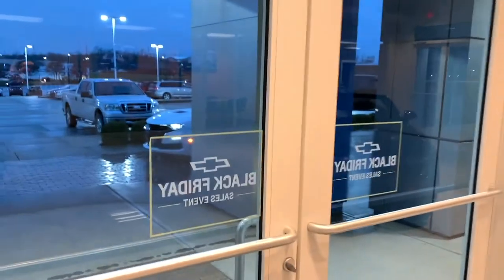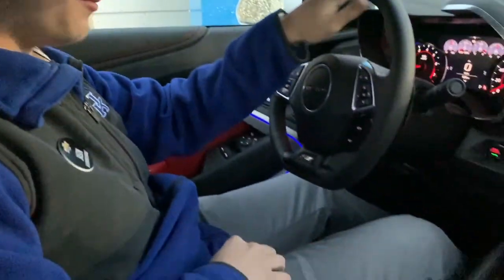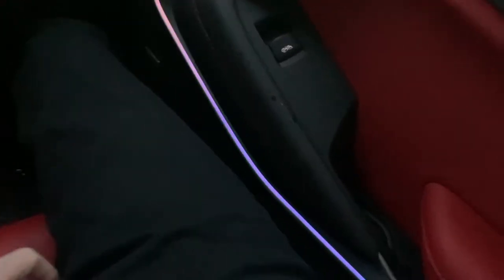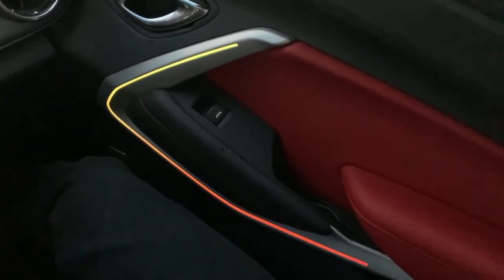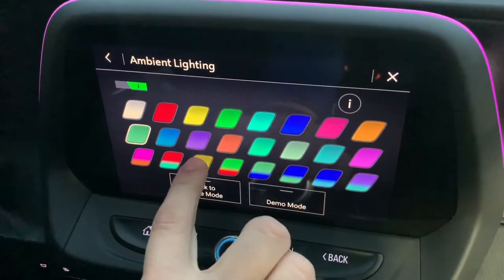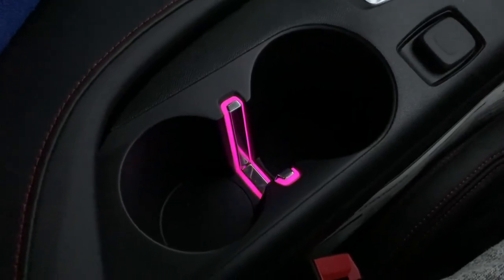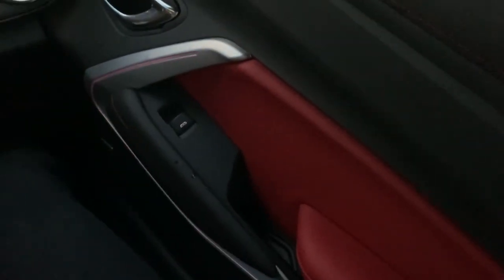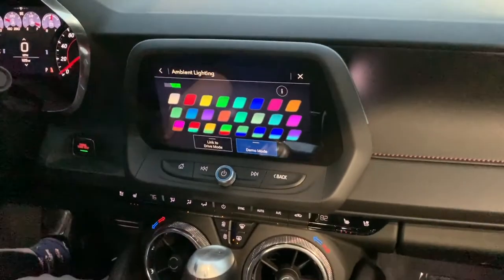Chevy Camaro Ambient Lighting System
Check out the Chevy Camaro's Ambient Lighting feature at night! Watch now!